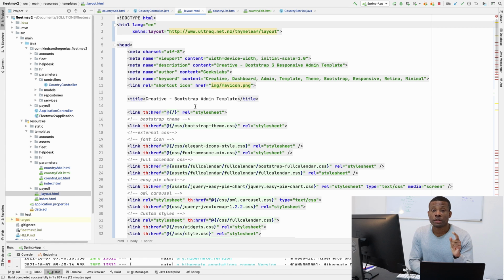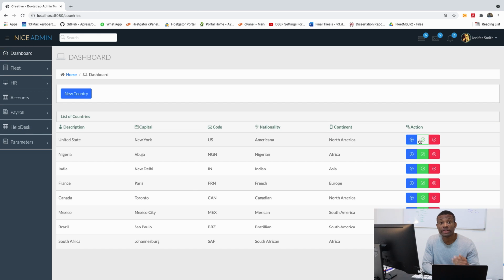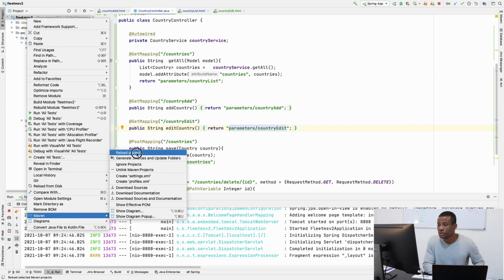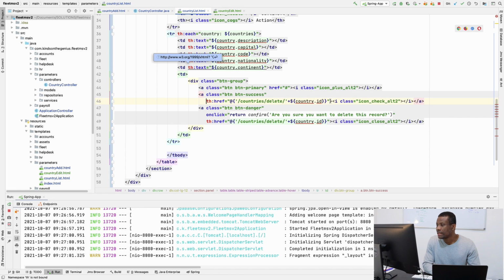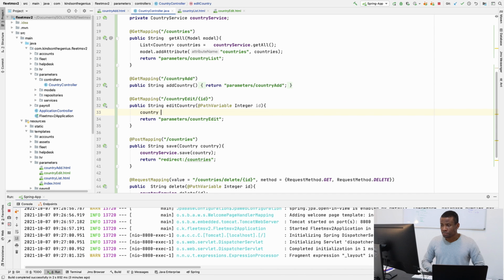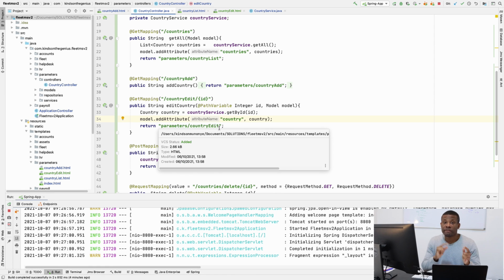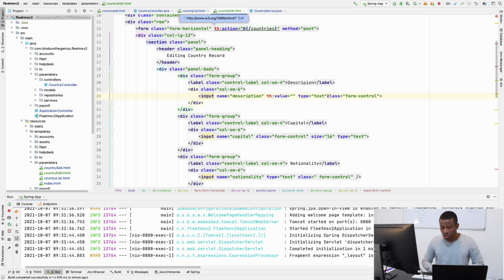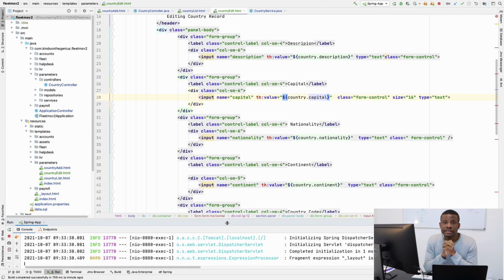26 - Display Selected Record in Edit Form using @PathVariable and findById()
This is Part 26 of our complete application in Spring Boot (FleetMS version 2). In this part, we would allow the user to select a country from the list then the details is displayed in and edit form.

We would do the following:
00:01 - Adjust the links to thyleaf format (th:)
02:00 - Create the edit page by copying form the Add page
02:25 - Write the controller method to display the edit page
03:48 - Link to the edit page from the Country List page passing the id PathVariable
05:11 - Adjust the controller method to retrieve a single country base on the @PathVariable id
07:47 - Test the page functionality
08:31 - Display country data in the input fields using th:value attributes